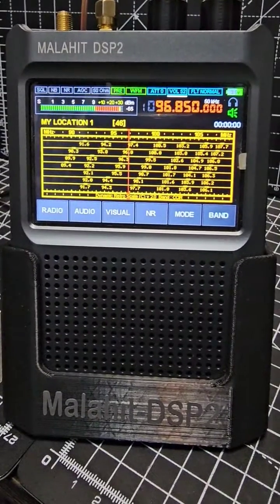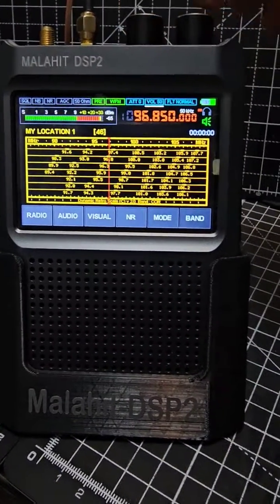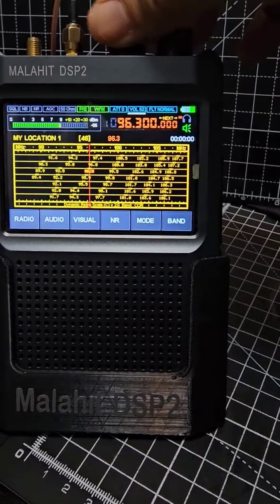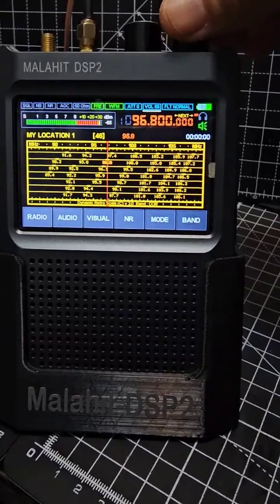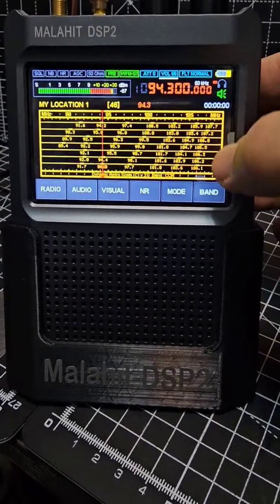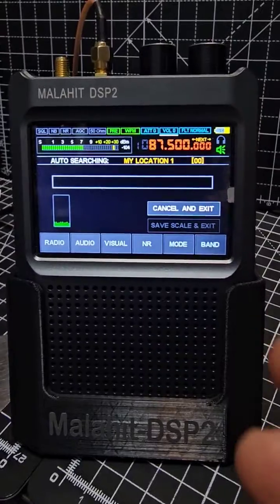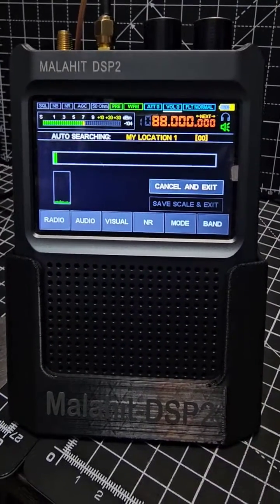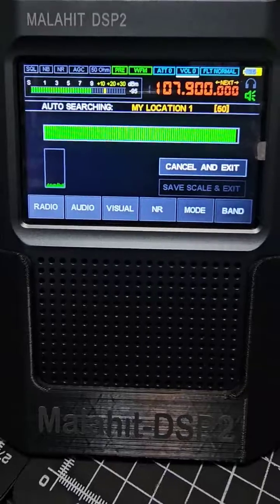MALAHIT DSP2 - AUTOSEARCH STATIONS - ADD NEXT BUTTON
MALAHIT DOWNLOADS